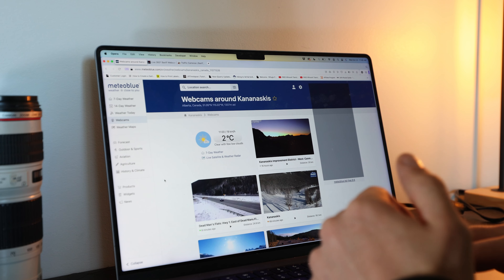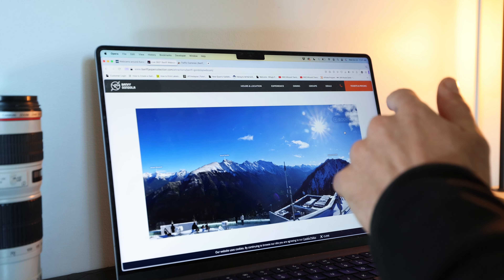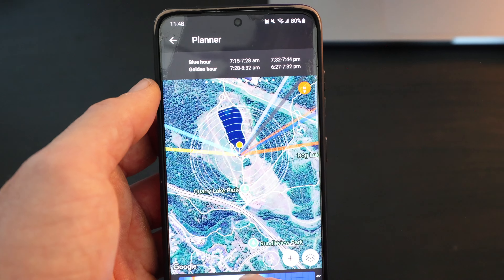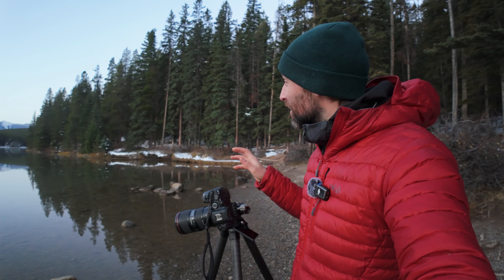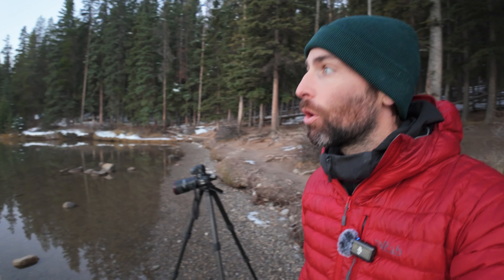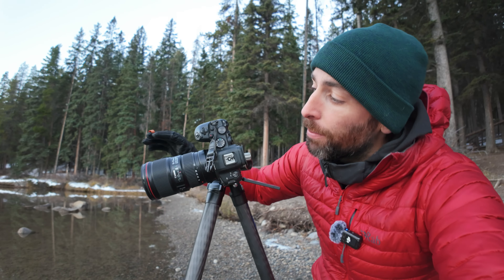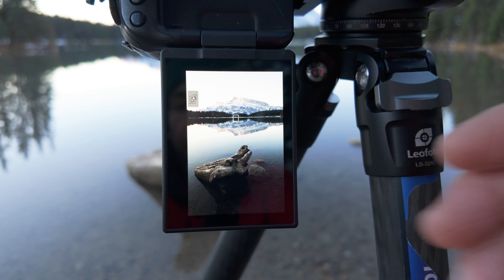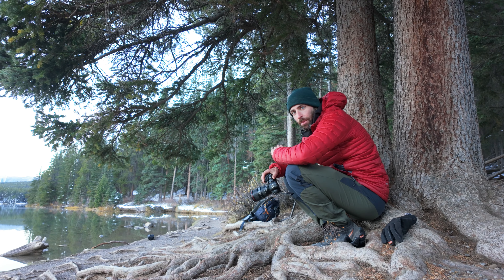How I Plan - A Morning at Two Jack Lake - Banff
In this video I go into a few of the websites and apps I use to plan a shoot and check conditions before I head out into the mountains. Then share a couple of composition tips to make the most out of your photography when visiting Banff and Two Jack Lake.

*OVER 70 LOCATIONS WITH GPS COORDINATES IN BANFF AND ICEFIELDS PARKWAY*

Includes GPS coordinates to navigate exactly to the composition!

00:00 Intro
00:24 Planning - Webcams
01:53 Planning - Clear outside
02:37 Planning - Photopills
03:30 Two Jack Lake
05:21 Composition Tips - Comp 01
07:49 Composition 02
11:05 Outro